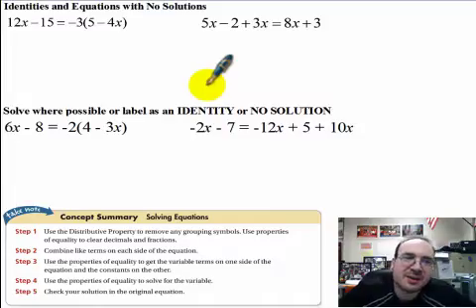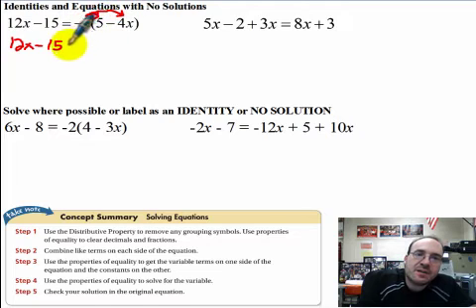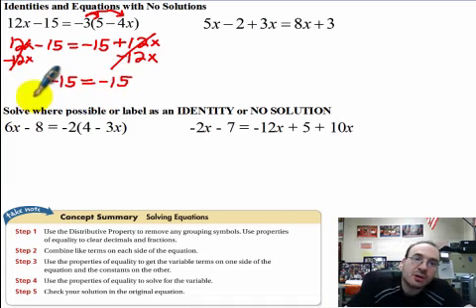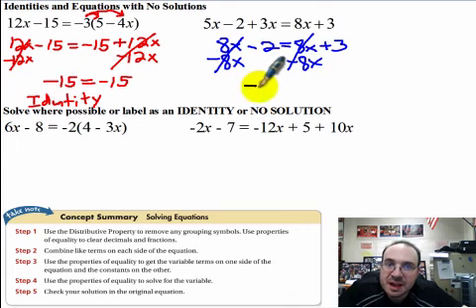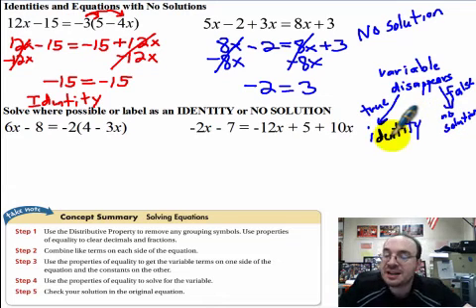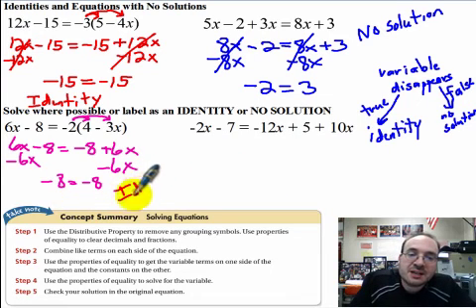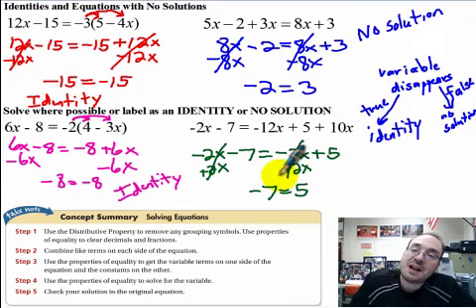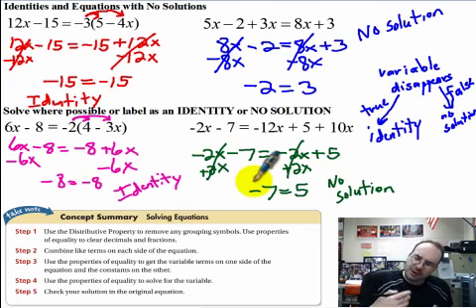Alg1 2 4 3 IdentitiesandNoSolution